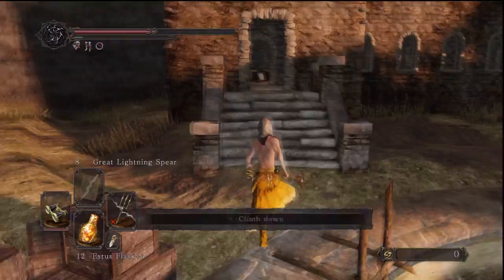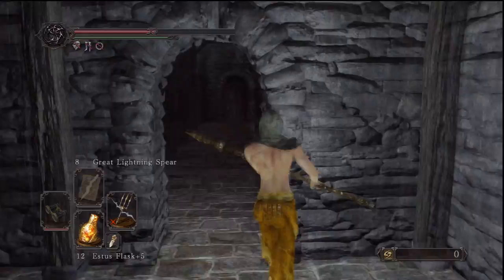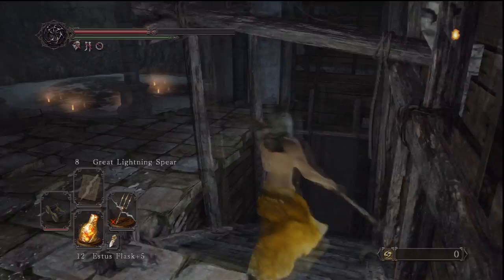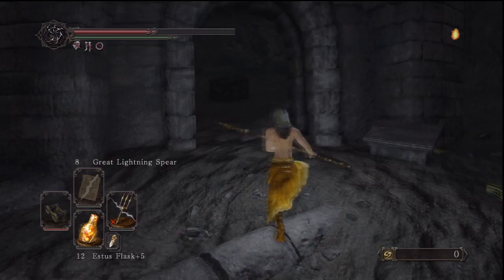Dark Souls 2 DLC PROMOTIONAL EVENT (Majula Chest)